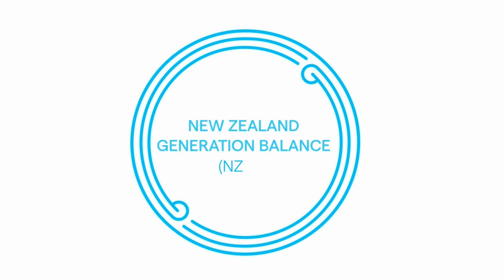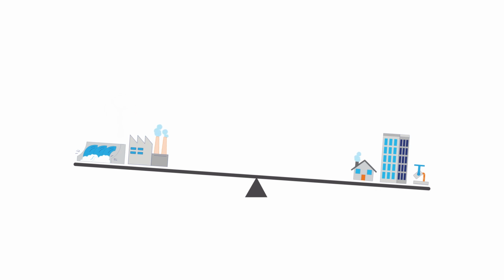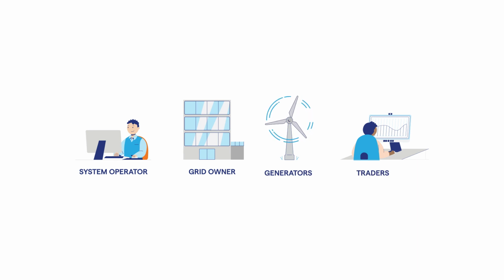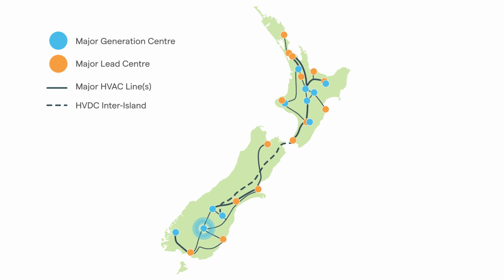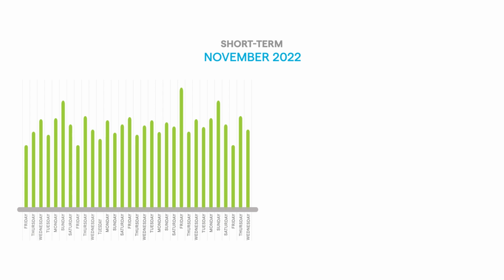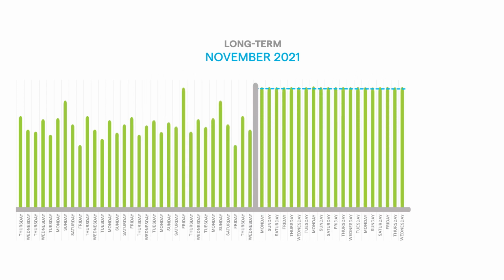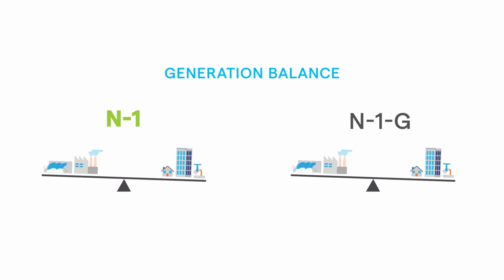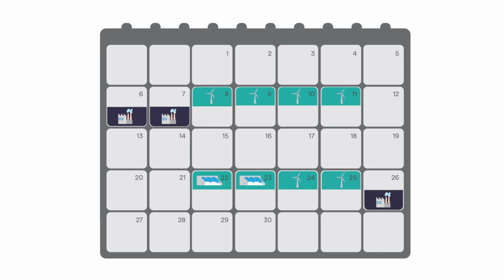What is NZGB